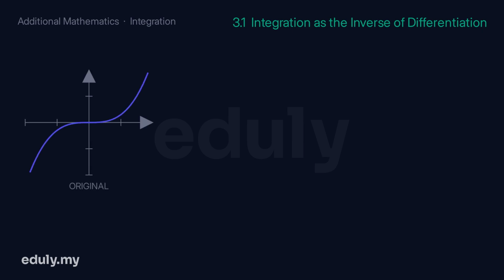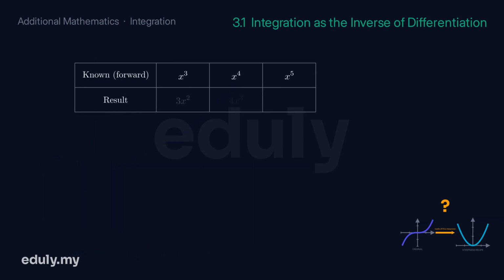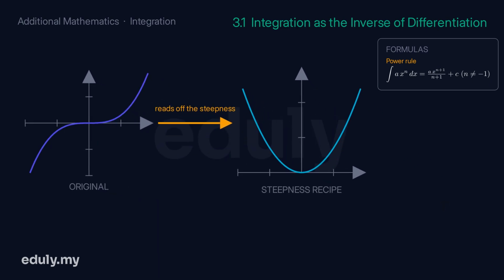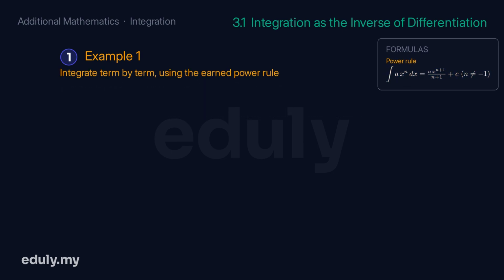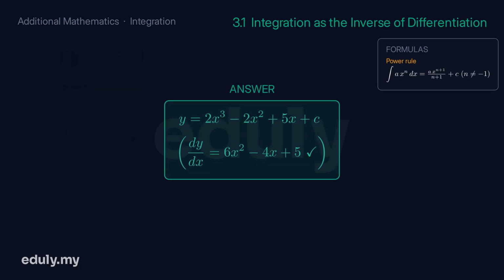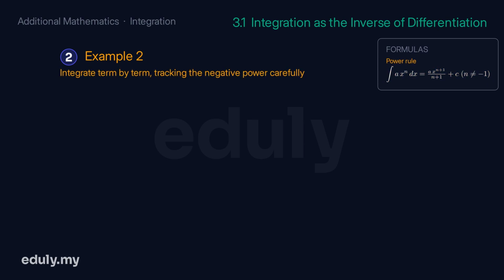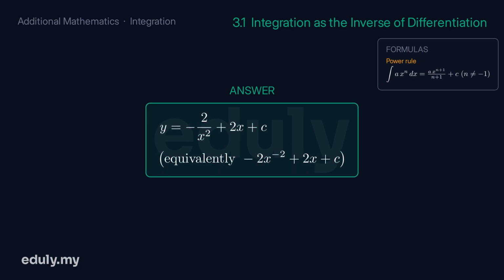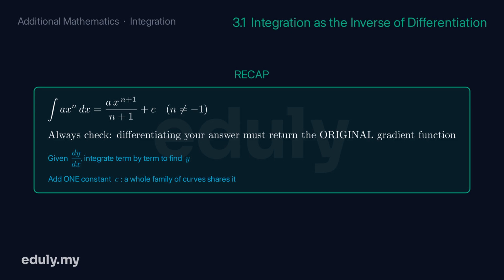Add Maths Chapter 3.1: Integration as the Inverse of Differentiation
Add Maths Lesson 3.1: Integration As The Inverse Of Differentiation solved step by step with the full working.